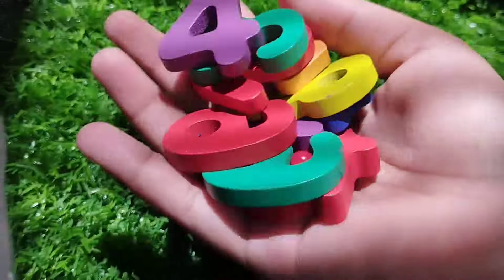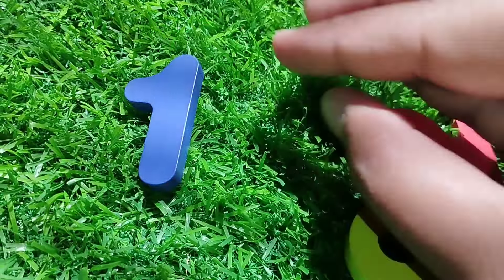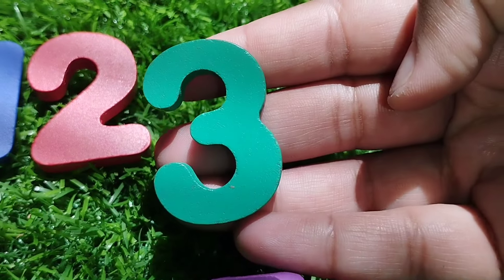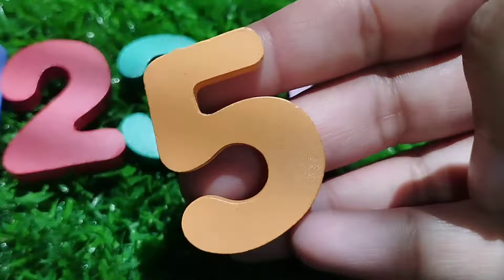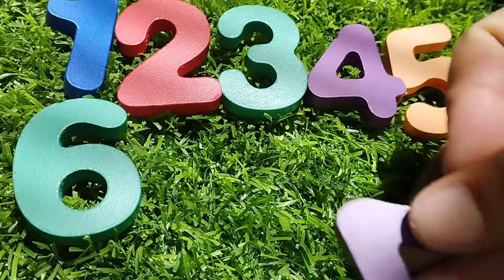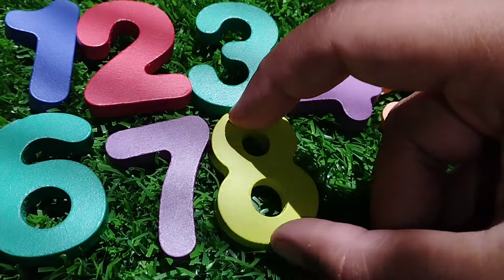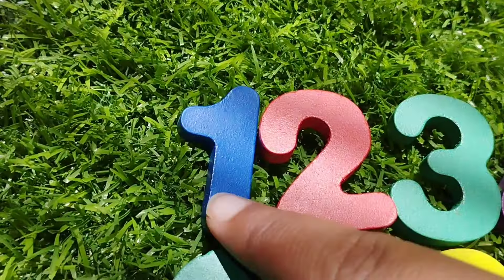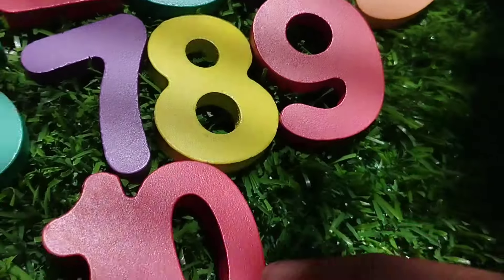1 to 10, 123 Numbers, 1 To10 Numbers, 1 to10 numbers, 123 learning for kids, 12345, Counting Numbers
1 to 10, 123 Numbers, 1 To10 Numbers, 1 to10 numbers, 123 learning for kids, 12345, Counting Numbers
iba tv
wellcome to my youtube channel iba tv  for educational videos about 1 to 10, 123 Numbers,
 1 To10 Numbers,
learn numbers
learn colors
123 counting
1234 song
12345
number songs
number 1-100
numbers for kid
12345 rhymes
1 to10 numbers,
123 learning for kids,
 12345,
 Counting Numbers